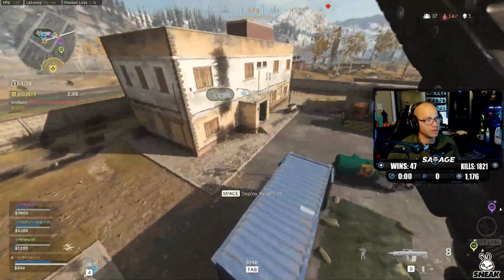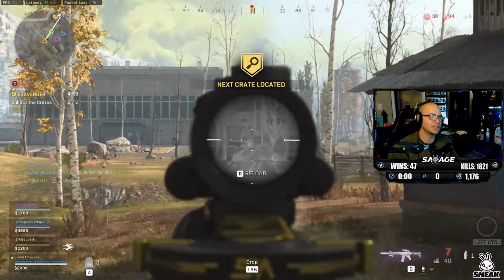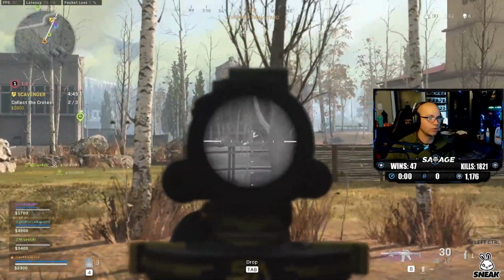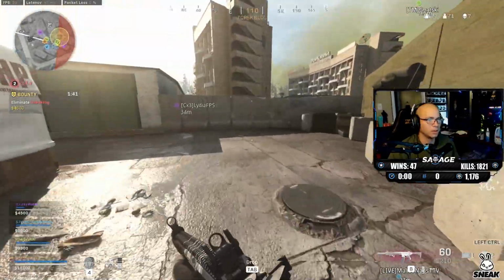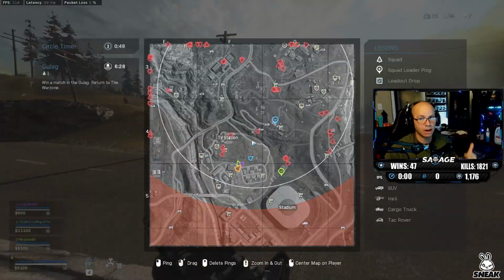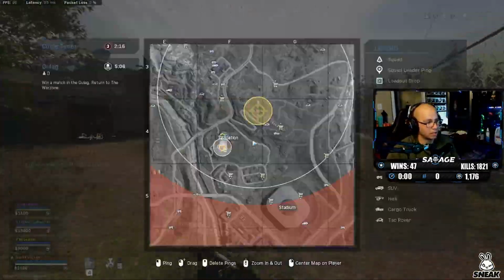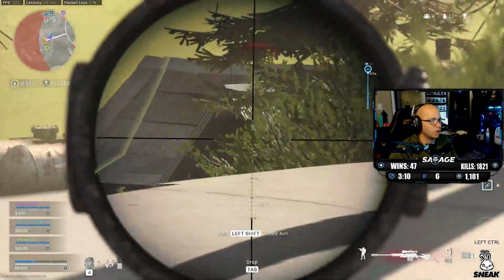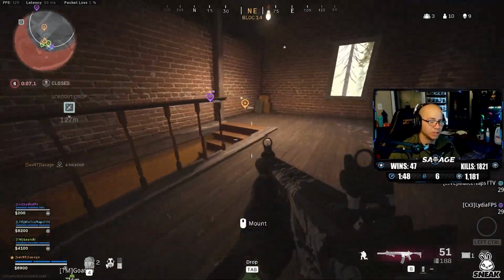Get Better at Warzone! Warzone Training! (Increase Warzone wins)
I have been really enjoying Modern Warfare. This is the first call of duty i have been bad at, so i am trying hard to improve day by day. Switching from console to PC have been challenging but amazing at the same time. HOWEVER, the hacking has been a problem since day one and someone needs to come up with a full proof way to prevent this. Hacking will hurt warzones growth.

1 - Intro (01:00)
2 - Game Ending (17:00)
3 - Outro (18:14)